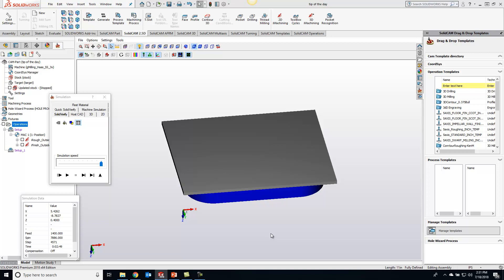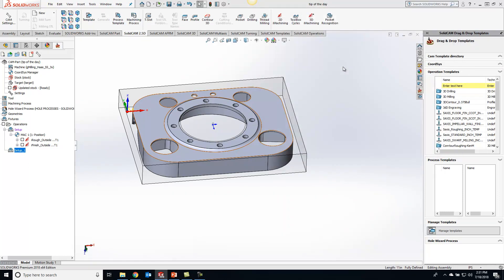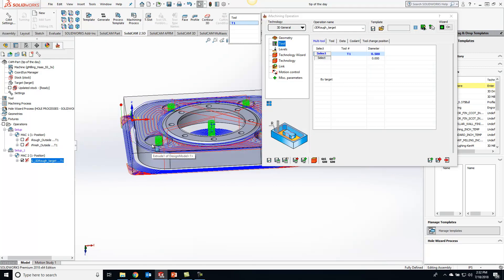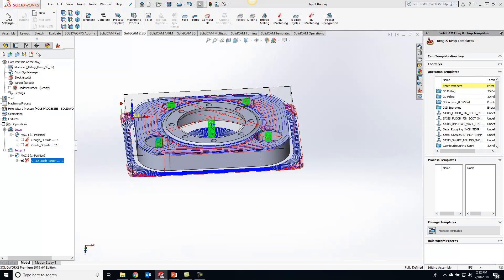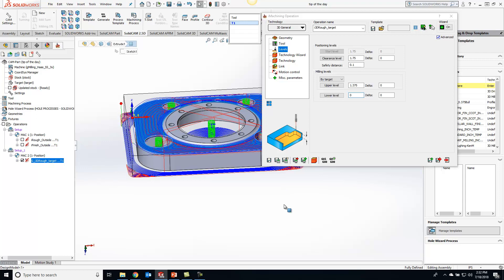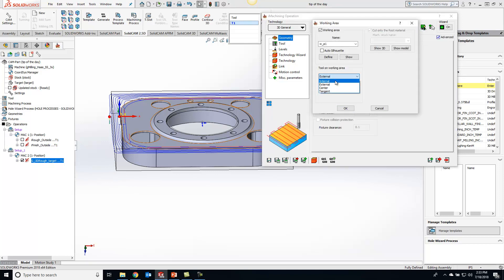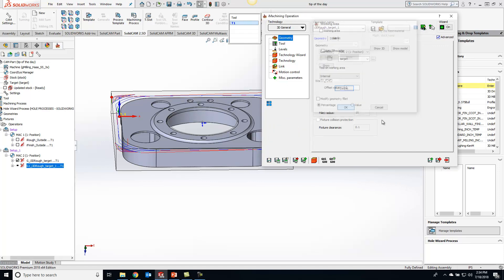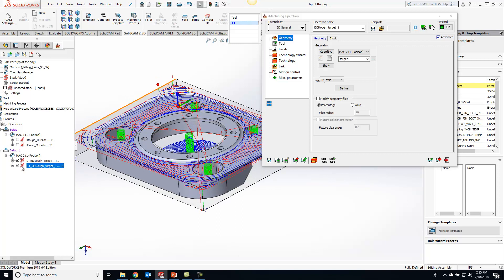KevCAM Tip of the Day - iMachining with Undercut